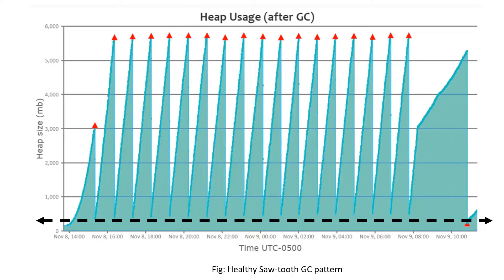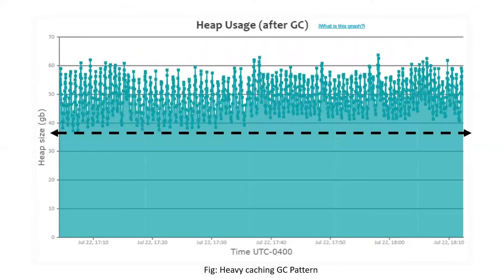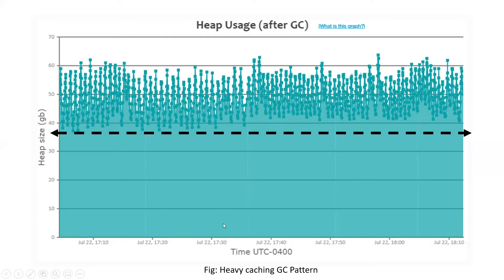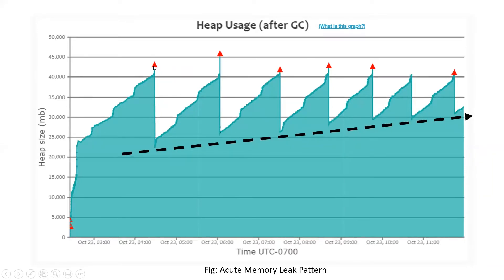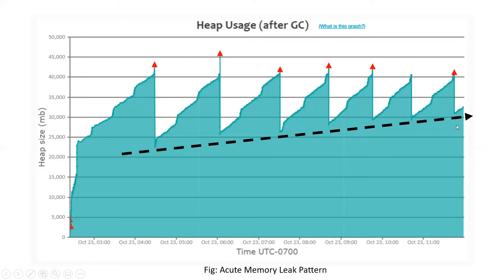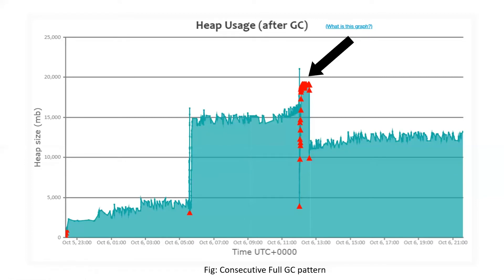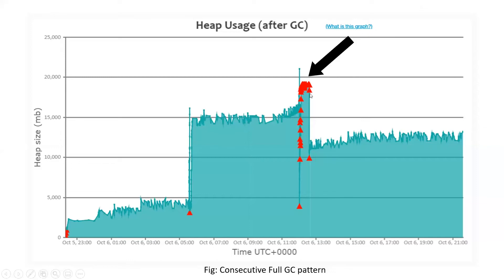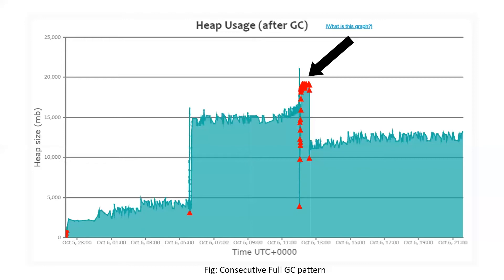Interesting Garbage collection patterns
Based on the Garbage collection pattern, One can detect the health and performance characteristics of the application instantly. In this video, a few interesting and intriguing Garbage collection patterns are discussed.

Topics covered:

0:41 - Healthy Saw tooth GCPattern
1:49 - Heavy caching pattern
3:34 - Acute memory leak pattern
5:57 - Consecutive Full GC pattern
10:12 - Memory Leak Pattern

Links shared in the video:

When you see this ‘Heavy caching’  pattern, you can investigate the application’s heap using heap dump analysis tools like:

Here is the real-world GC log analysis report, which depicts this ‘Heavy caching’ pattern

Here is the real-world GC log analysis report, which depicts this ‘Acute memory leak’ pattern

When this ‘Consecutive Full GC’ pattern surfaces, you can resolve it using one of the solutions outlined in this post:

Here is the real-world GC log analysis report, which depicts this ‘Consecutive Full GC’ pattern

If the application is in Memory Leak pattern, you can use tools like:

Here is the real-world GC log analysis report, which depicts this ‘Memory Leak’ pattern